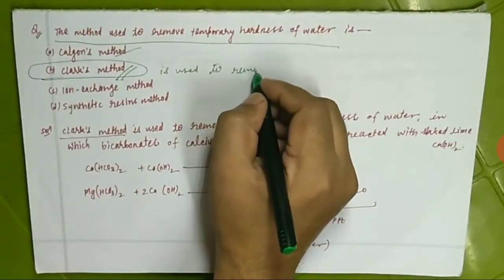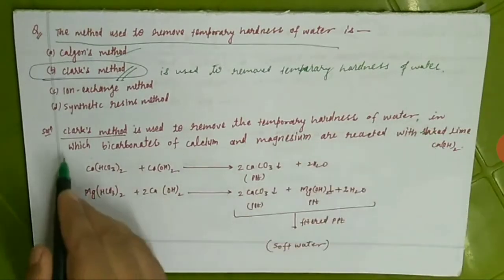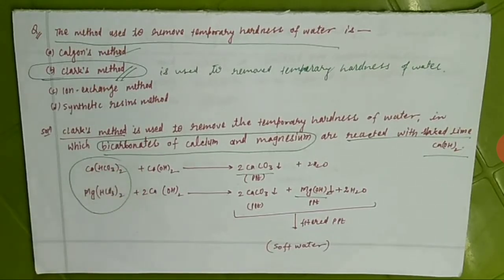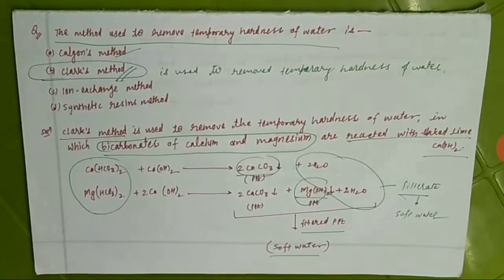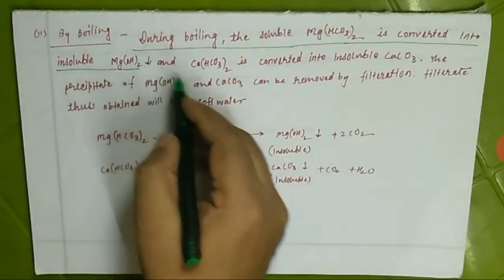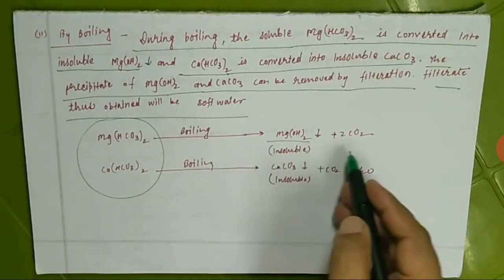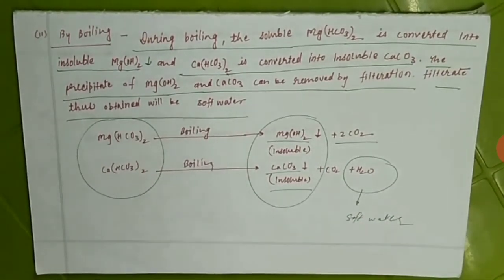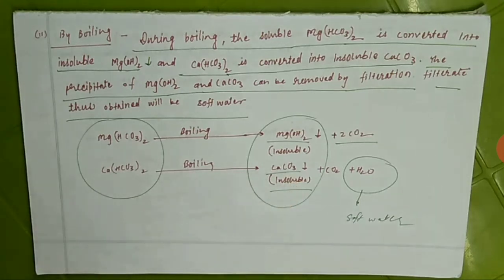18CV46 by Dr. Veeresh Menasinakai. Mod 4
Water softening technique